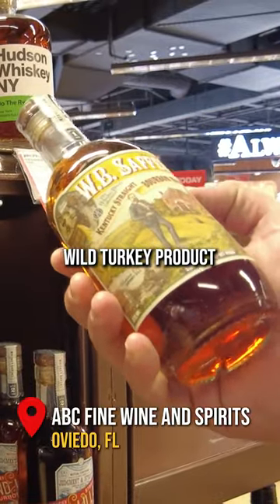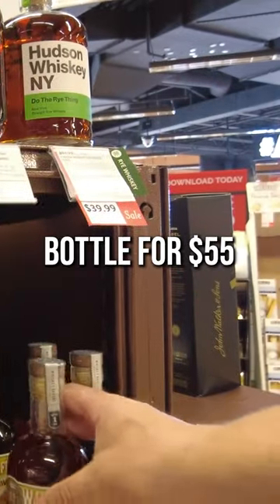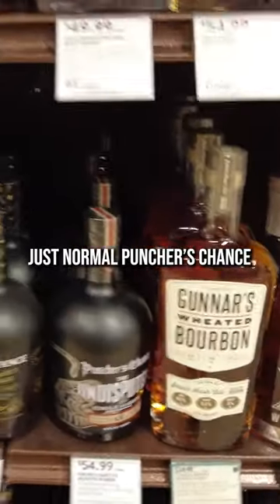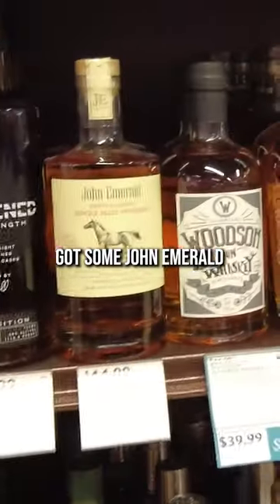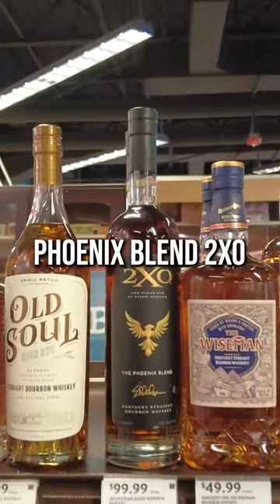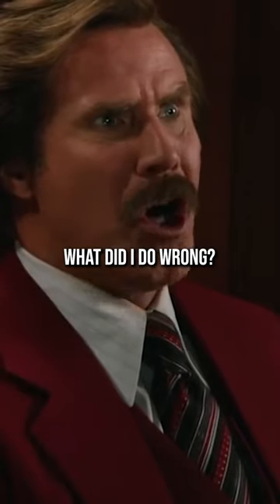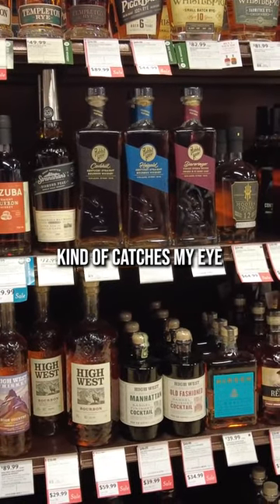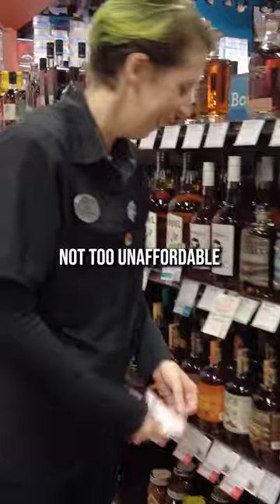This is supposed to taste like Weller & Buffalo Trace put together.